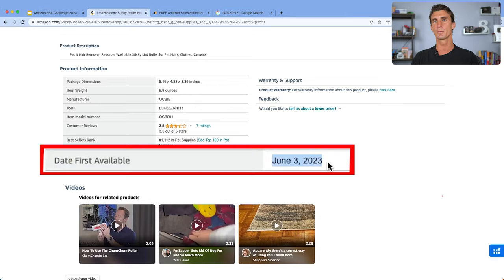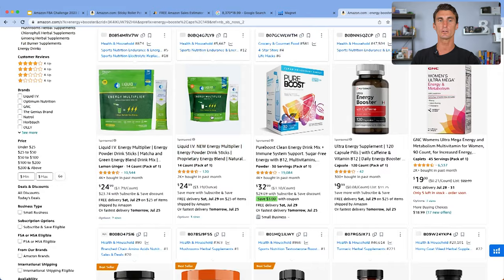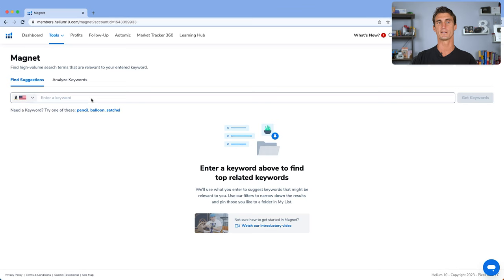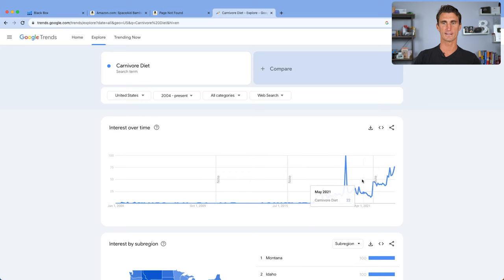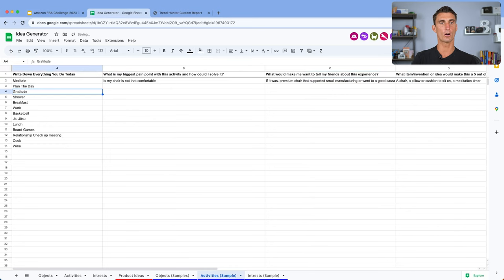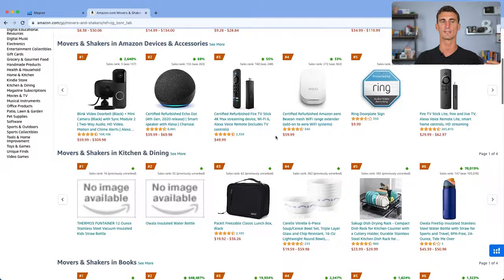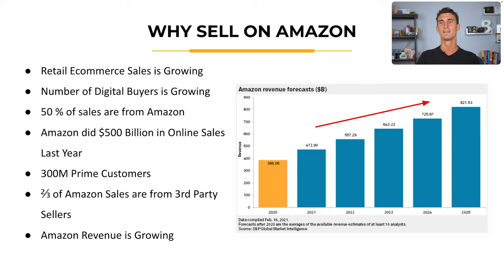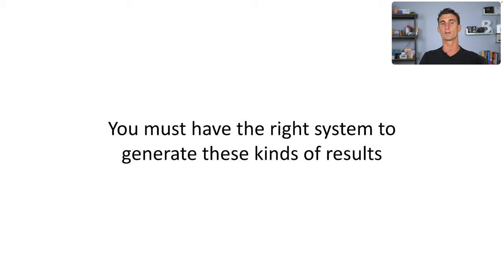Amazon FBA COMPLETE Product Research Tutorial 2024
Are you interested in STARTING on Amazon but unsure about which product to sell?
In this video, I'll guide you STEP BY STEP on how to discover your passion product, one that has both high demand and low competition. I'll share all my secrets, marketing strategies, research tools, and various tips to help you develop a unique product. Don't miss the opportunity to make a LIFE-CHANGING move towards financial freedom, just as I did!

0:00 Intro
1:40 Amazon Opportunity
12:59 Case Study
15:36 Product Checklist
30:10 Product Research Methods
1:07:01 Category Trends
1:34:44 Live Product Research
2:06:57 How To Guarantee Success

Tools I recommend:
Sign up using one of the links below and I will give you a free 1 on 1 consultation